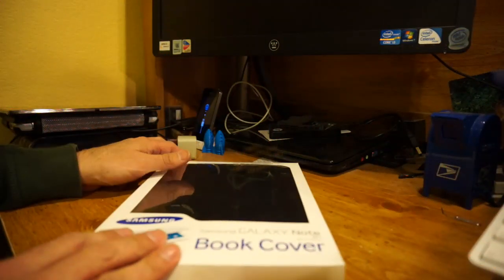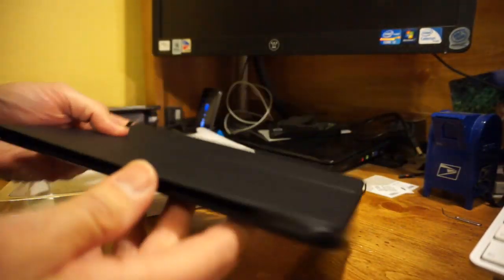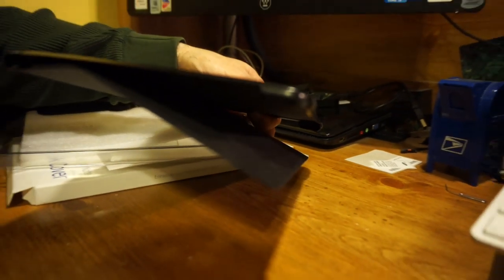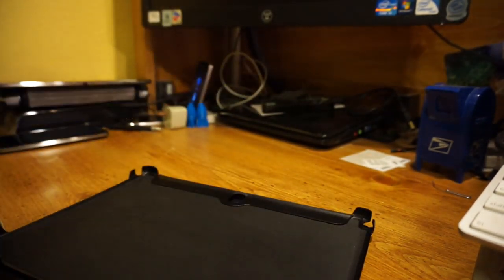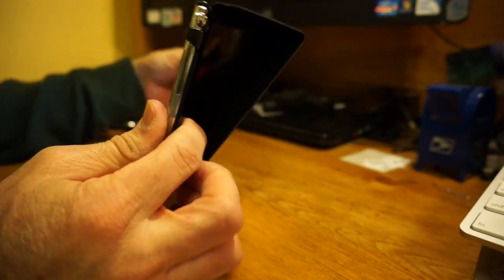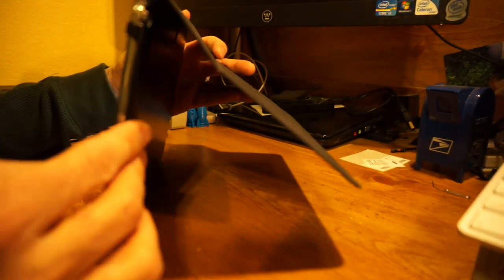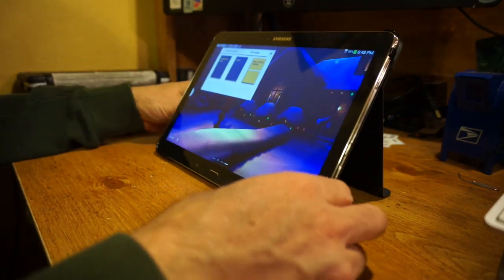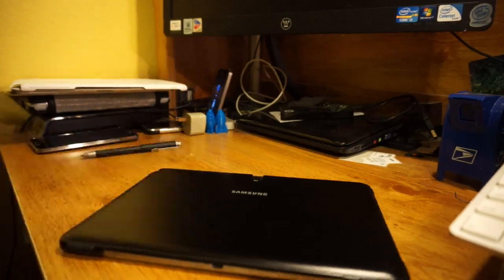Samsung Galaxy Note 10.1 2014 Edition Book Cover Case Review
If you are in the market for purchasing the Book Cover case for your new Galaxy Note 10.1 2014 Edition. Here is a review on what to expect of the Book Cover case.